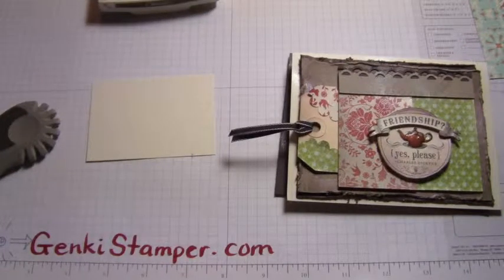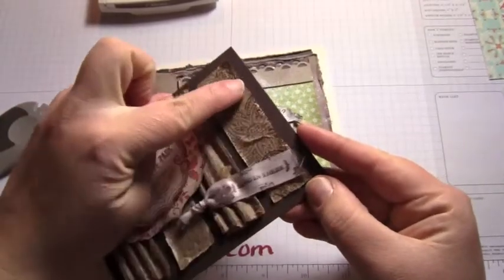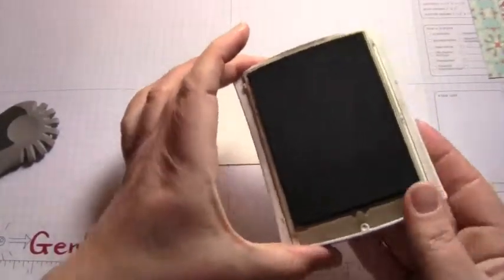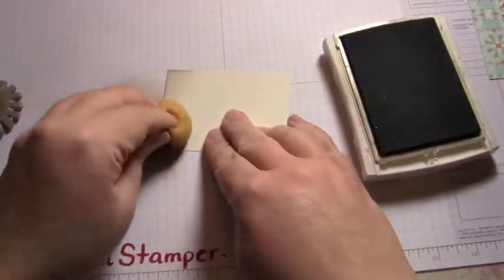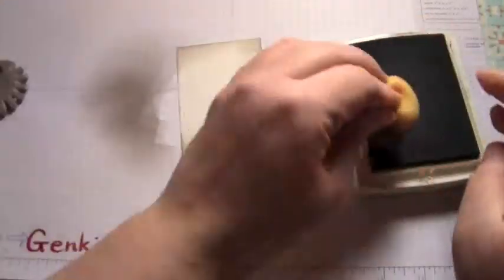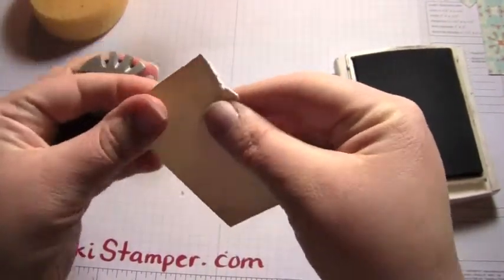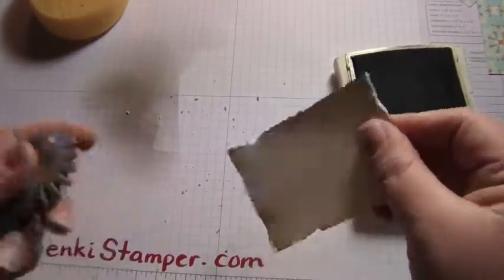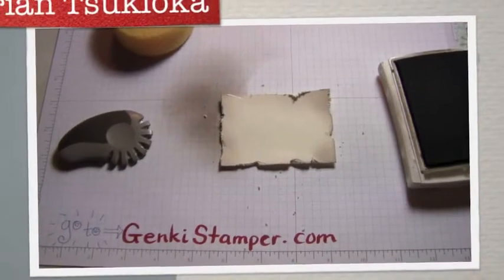Antiquing and Distressing - An Itty Bitty Bite of Beautiful with Dorian Tsukioka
Learn how to distress and antique paper using ink, sponge, and paper distressor.